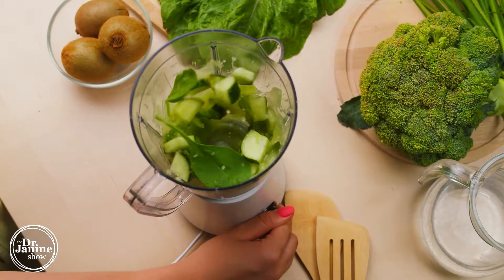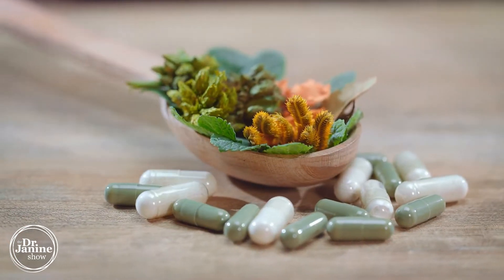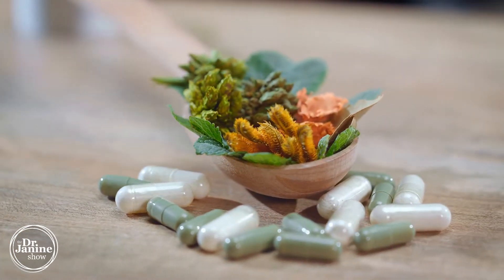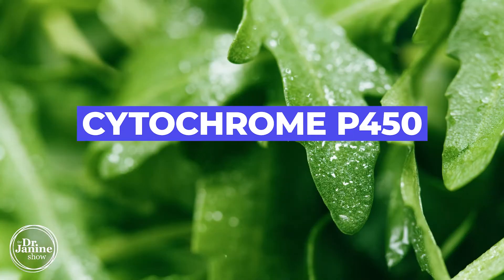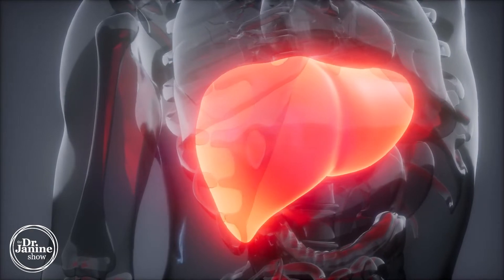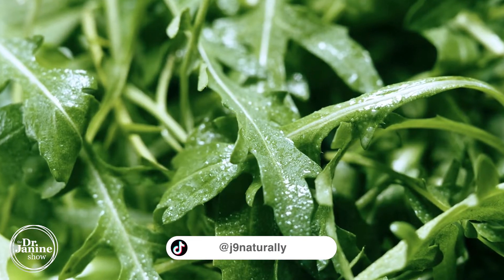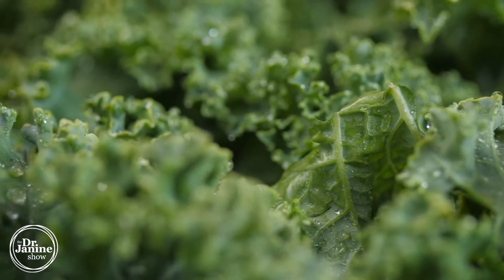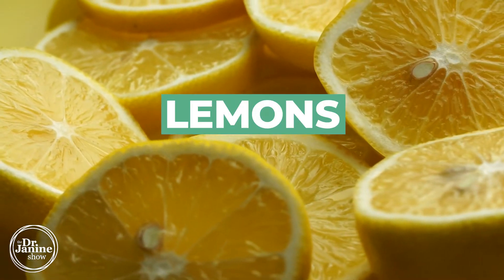Liver Detox | Best Foods To Detox Your Liver | Dr. Janine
Liver Detox | The Best Foods to Clean Out Your Liver | Dr. Janine

In this video, Dr. Janine shares the best foods to clean out your liver.  She looks at how diet can help your detox protocol.  She talks about eating dark green leafy veggies to help clean out your liver.  She explains that the more bitter they are the better they are for detox.  She shares what her favorite greens veggies are for liver detox.  Lastly, Dr. Janine shares that lemons are also good for liver detox.

Video Chapters
00:00 – Intro
00:10 – Diet Can Help with Detox
00:28 – Dark Green Leafy Veggies
00:49 – The More Bitter the Better
00:55 – Best Liver Detox Greens
01:12 – Lemons for Detox